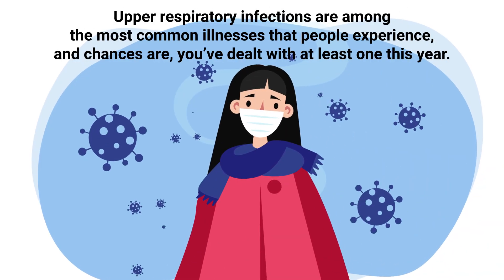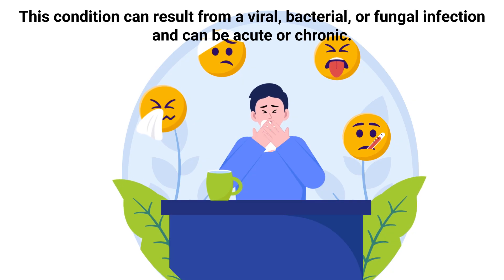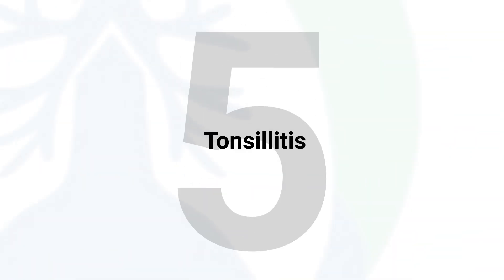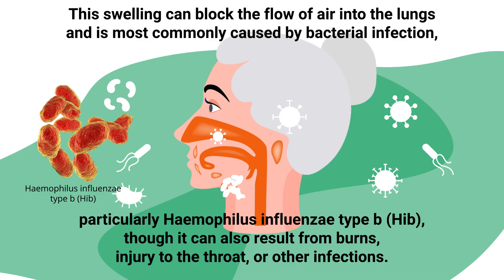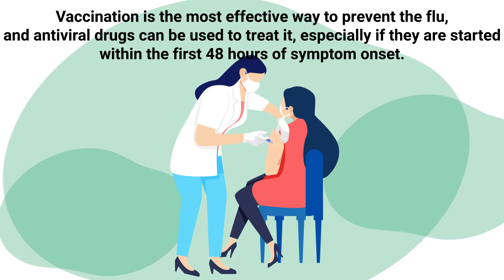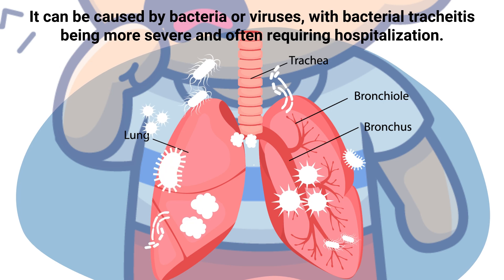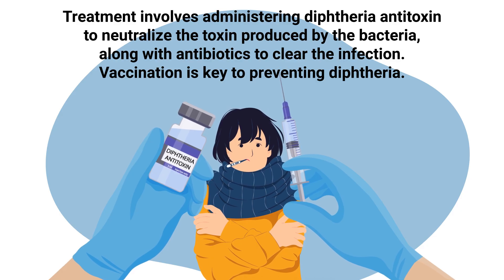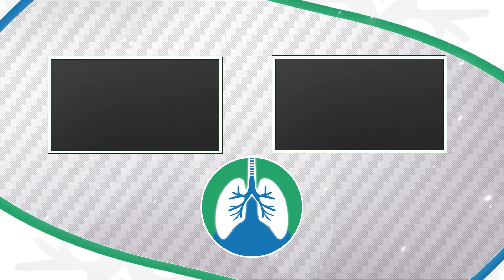Top 15 Types of Upper Respiratory Infections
What is an upper respiratory infection? What are the most common types? Watch this video to find out!

Upper respiratory infections (URIs) are among the most common illnesses, affecting nearly everyone at some point. They can cause symptoms like sore throat, congestion, coughing, and fever, making daily life uncomfortable. Understanding the different types of URIs can help with recognizing symptoms, seeking appropriate treatment, and taking preventive measures.

➡️ Common Types:

-- Common Cold: A viral infection primarily caused by rhinoviruses, leading to sneezing, runny nose, sore throat, and mild fever. It spreads easily and typically resolves in about a week.
-- Sinusitis: Inflammation of the sinus cavities due to viral, bacterial, or fungal infections, causing facial pain, congestion, and headaches. Chronic cases may last for weeks.
-- Pharyngitis: Inflammation of the throat, often viral but sometimes bacterial (like strep throat), resulting in pain, difficulty swallowing, and fever.
-- Bronchitis: Inflammation of the bronchial tubes, usually viral, leading to persistent coughing, mucus production, and chest discomfort. Chronic cases may indicate COPD.
-- Tonsillitis: Infection of the tonsils, commonly viral but sometimes bacterial, causing throat pain, swollen tonsils, and fever. Severe cases may require tonsil removal.
-- Laryngitis: Inflammation of the voice box, often viral, leading to hoarseness and voice loss.
-- Epiglottitis: A potentially life-threatening bacterial infection causing severe throat swelling, difficulty breathing, and fever. Requires emergency medical care.
-- Croup: A viral infection common in children, marked by a barking cough and breathing difficulty due to airway swelling.
-- Influenza: A more severe viral infection causing high fever, body aches, and respiratory distress. Vaccination is the best prevention.
-- Whooping Cough (Pertussis): A bacterial infection causing severe coughing fits, prevented through vaccination.
-- Other Infections: Conditions like adenoiditis, tracheitis, scarlet fever, diphtheria, and RSV can also affect the upper respiratory tract, with varying severity.

Prevention includes good hygiene, vaccination, and seeking medical attention for severe cases. Understanding these infections helps in managing symptoms and staying healthy year-round.

⏰TIMESTAMPS
0:00 - Intro
0:44 - Common Cold
1:24 - Sinusitis
2:01 - Pharyngitis
2:37 - Bronchitis
3:15 - Tonsillitis
3:52 - Laryngitis
4:30 - Epiglottitis
5:08 - Croup
5:53 - Influenza
6:30 - Whooping Cough
7:08 - Adenoiditis
7:53 - Tracheitis
8:24 - Scarlet Fever
9:02 - Diphtheria
9:43 - Respiratory Synctial Virus